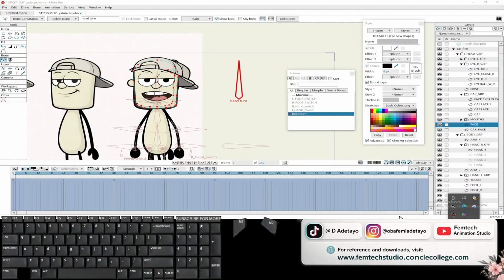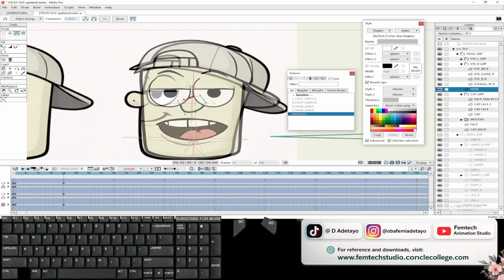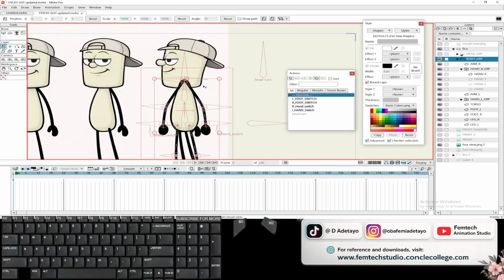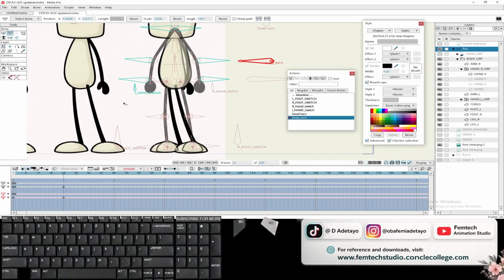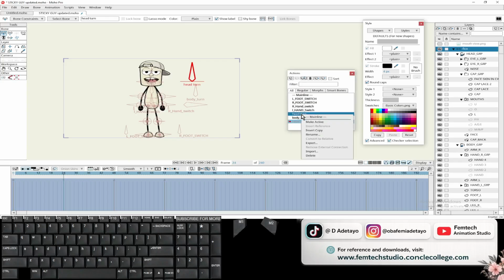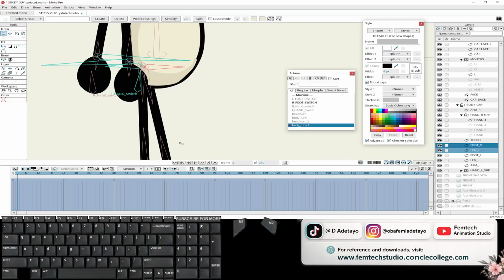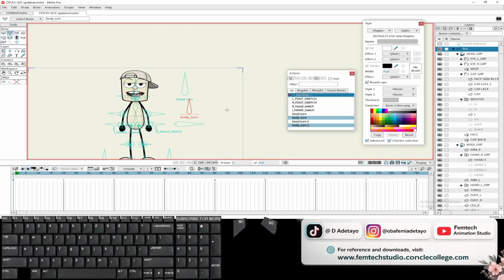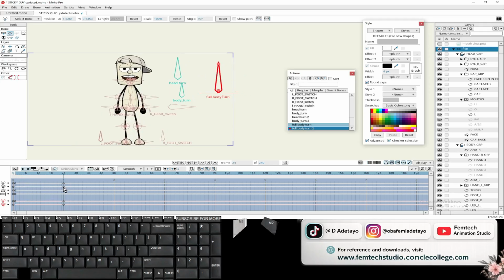Setup Your 360 Stick Figure Character in Moho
This video explains how to make a 360° stick figure in Moho step by step for beginners.

In this tutorial, you will learn how to create a full 360-degree view stick figure character in Moho Animation Software. This includes front, side, and back views, making it easier to animate and rig your character correctly.

If you want to design stick figure characters that can rotate and animate smoothly in Moho, this tutorial will guide you through the correct workflow.

In this tutorial, you will learn:
– How to set up a 360° stick figure in Moho
– How to create front, side, and back views
– How to align body parts correctly
– How to prepare the stick figure for animation

This tutorial is ideal for beginners and works for Moho Pro users.

Femtech Animation Studio – Practical Moho & 2D Animation Tutorials

Chapters:
00:00 How to Make 360 Stick Figure in Moho
00:25 Understanding 360° Character View
02:10 Creating the Front View
04:40 Creating the Side View
07:10 Creating the Back View
09:30 Aligning All Views
11:30 Final Tips